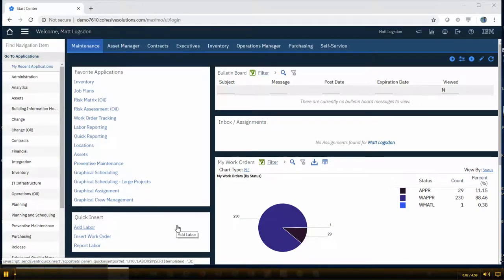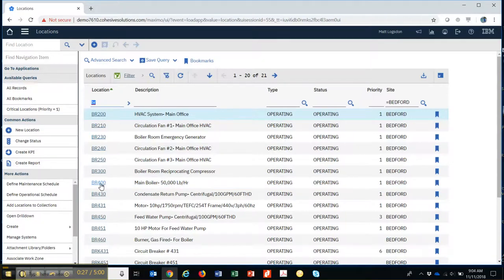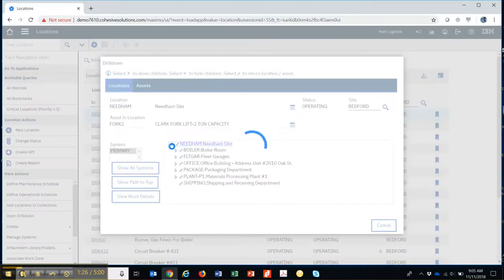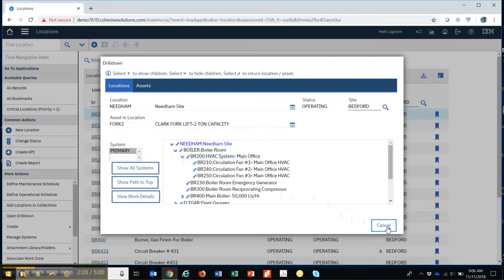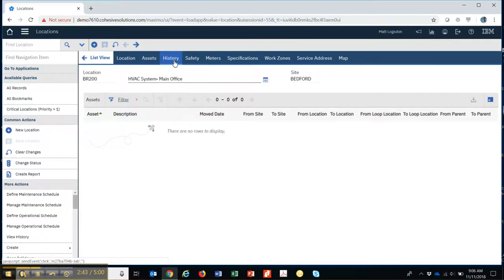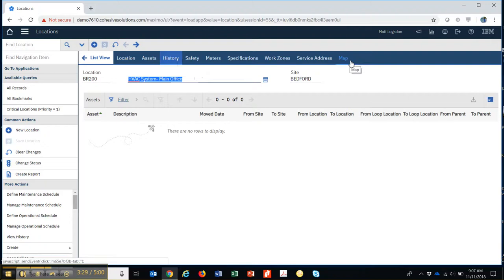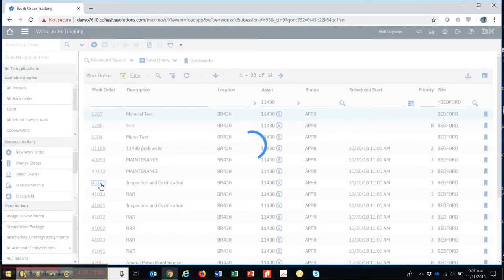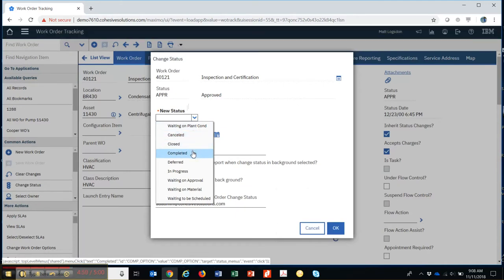New to Maximo: pt. 5 - Locations and Work Orders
Are you new to Maximo? Gain access to Maximo resources, user group meetings, how to webinars, and more here: